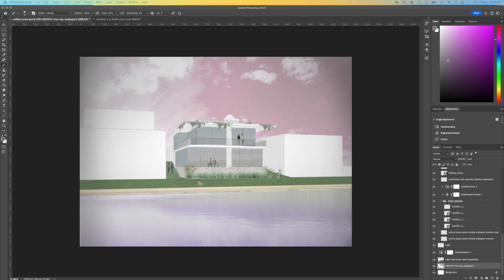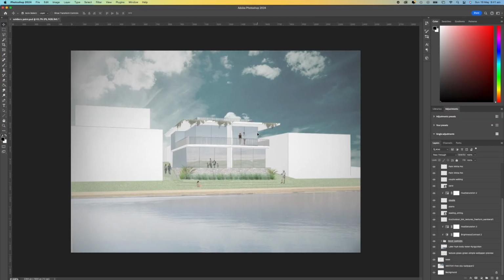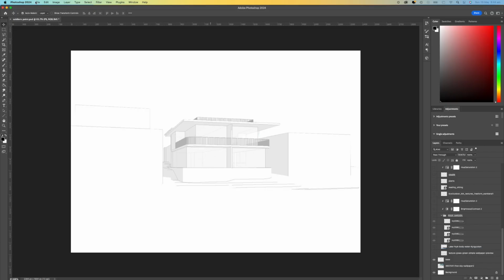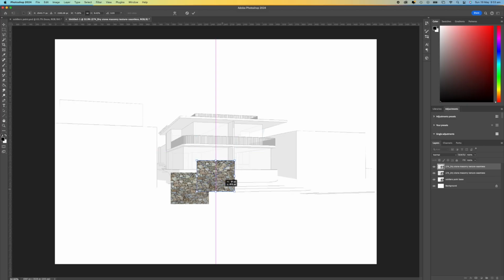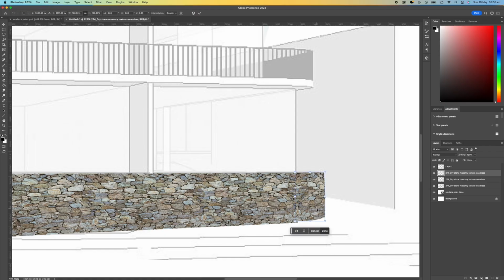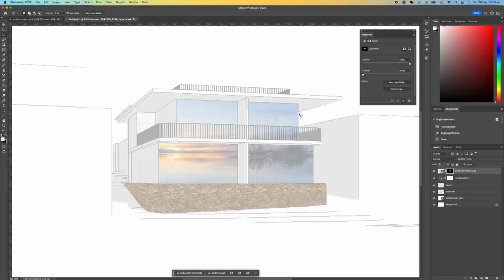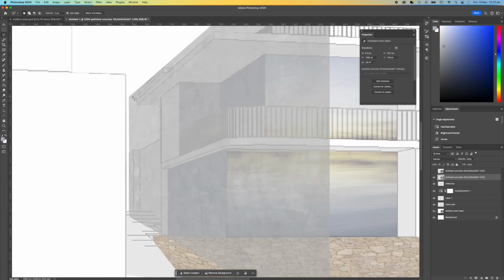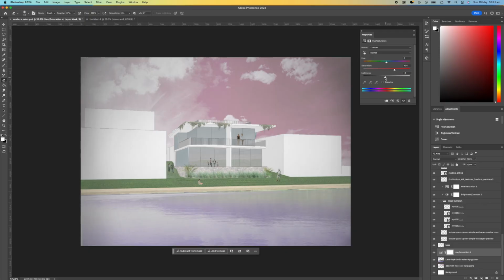Architectural Photomontage Tutorial | Photoshop for Concept Design & Student Presentations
Learn how to create impactful architectural photomontages using Adobe Photoshop—an essential skill for communicating concepts with clarity, mood, and emotion.

This tutorial is perfect for architecture students, building designers, and creatives who want to upskill their visual storytelling using quick, effective Photoshop techniques.

🖼️ In this video, you’ll learn:

How to source and prep background images
Importing and scaling architectural drawings or models
Masking, shadows, and blending for realism
Adding people, trees, texture, and atmosphere
This is a go-to technique when you're short on time but need maximum visual impact—especially useful in uni submissions, competitions, or concept phases.